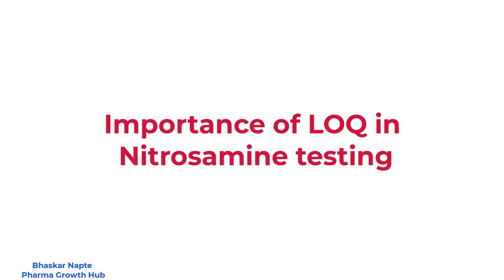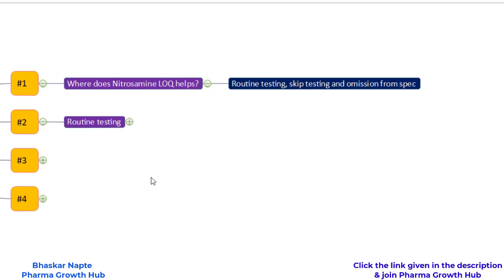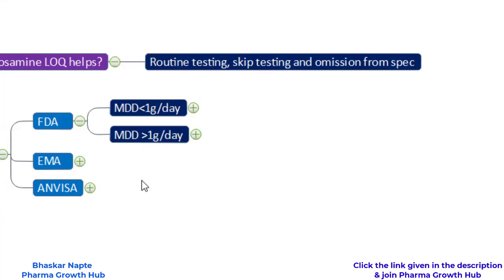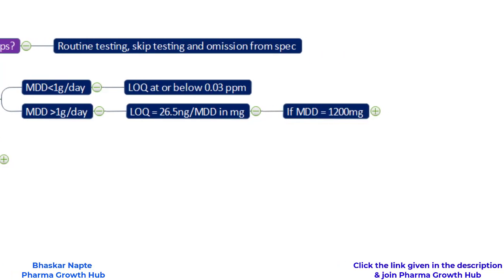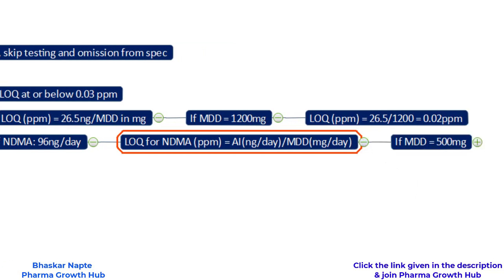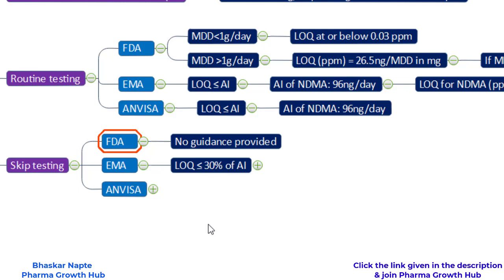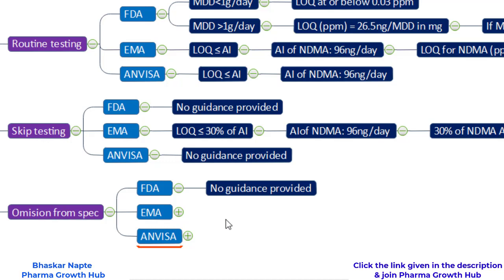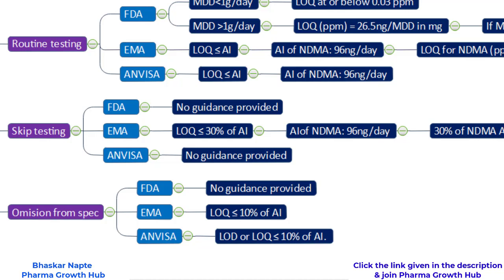What is the importance of LOQ in Nitrosamine testing?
How LOQ of Nitrosamine test procedure can create an opportunity for-
-Skip testing for nitrosamine
-Omission of nitrosamine from specification